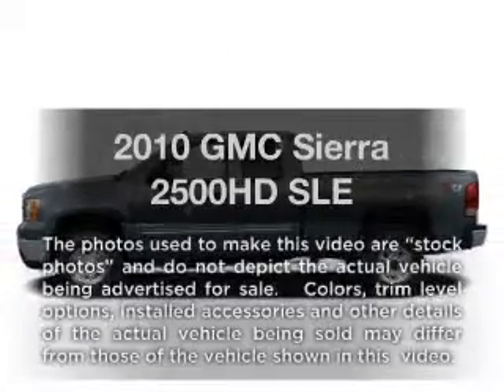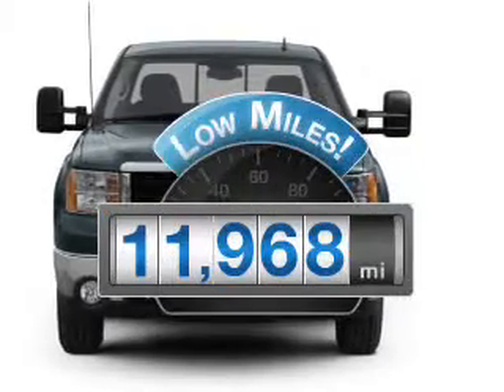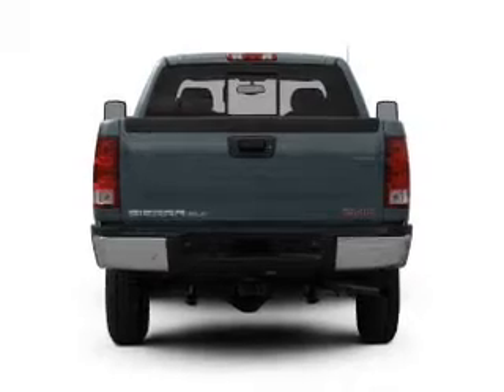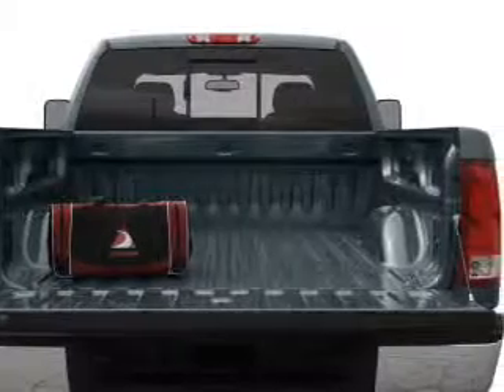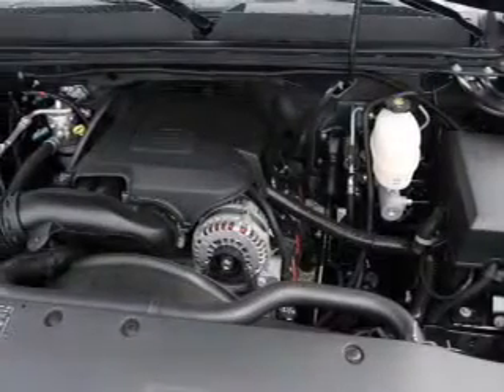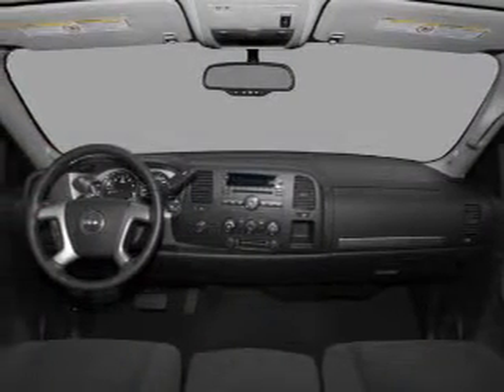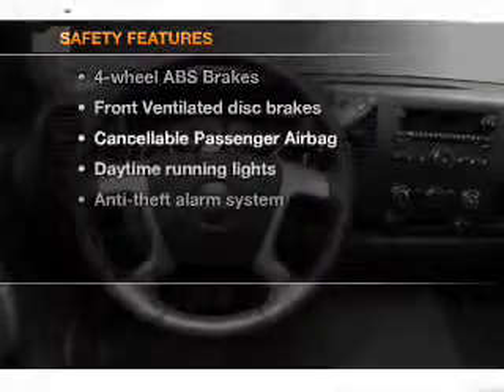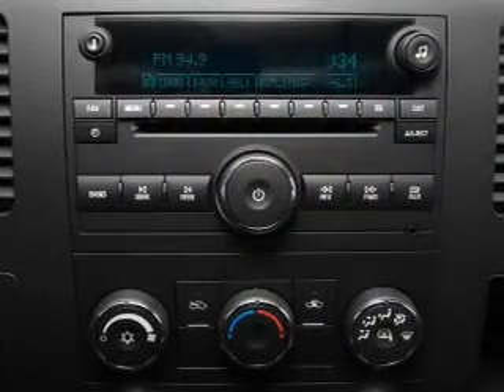2010 GMC Sierra 2500HD - Vestal NY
Year: 2010
Make: GMC
Model: Sierra 2500HD
Trim: SLE
Engine: 6.0 liter 8 cylinder 16 valve
Transmission: 6-Speed Automatic
Color: Red
Mileage: 11968
Address:
3721 Old Vestal Rd